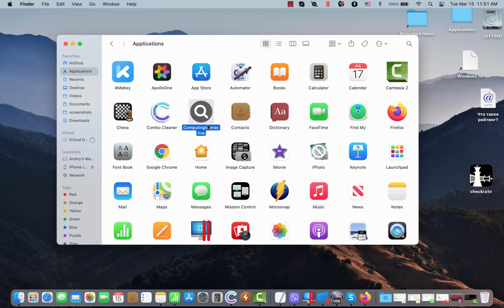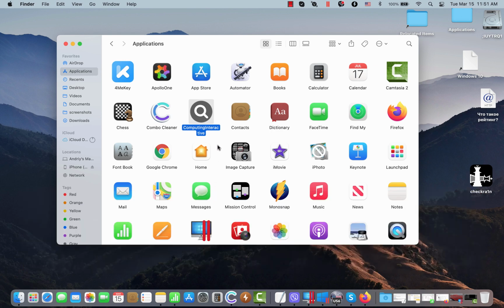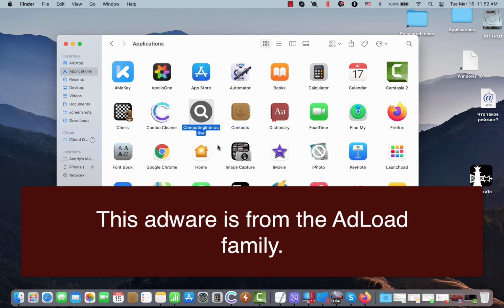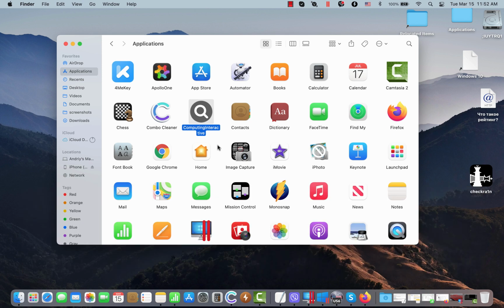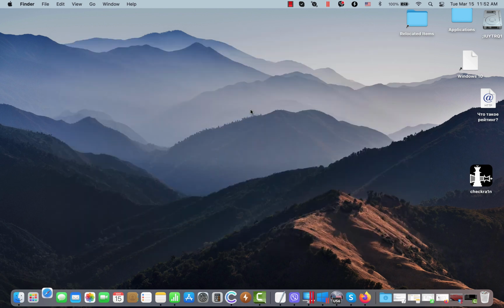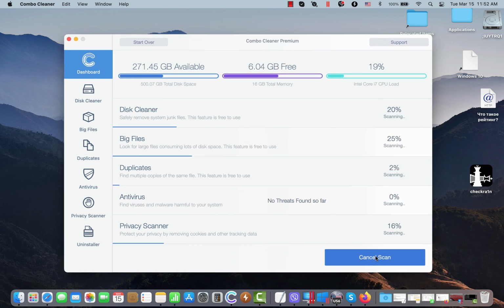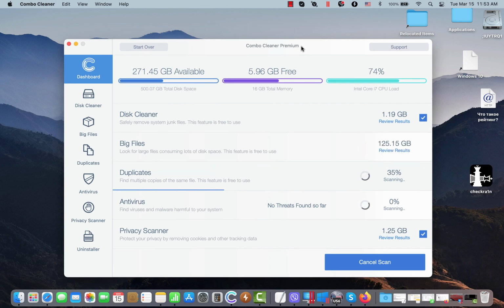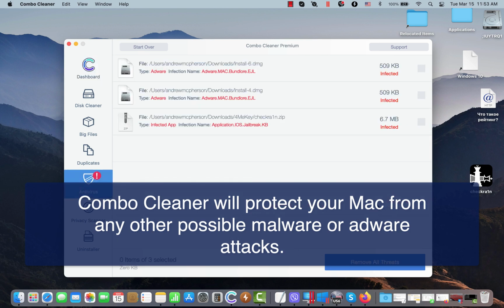ComputingInteractive adware removal instructions (Mac).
ComputingInteractive is the adware belonging to the AdLoad adware family. It attacks Mac computers today. Once installed, the adware starts displaying ads not related to the sites that you visit. It also may periodically forward you to a lot of other questionable websites that have the potential of infecting your computer considerably. We recommend you to remove the ComputingInteractive adware and other threats from your Mac with Combo Cleaner Antivirus or follow the manual suggestions set forth in the video tutorial.